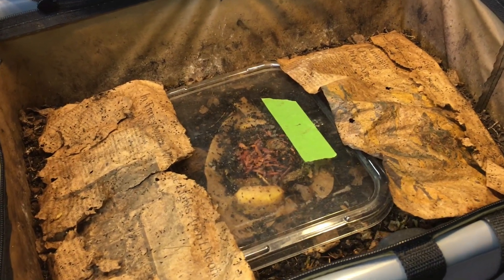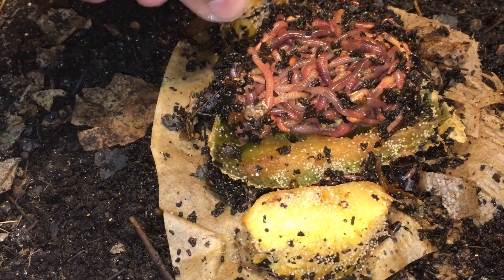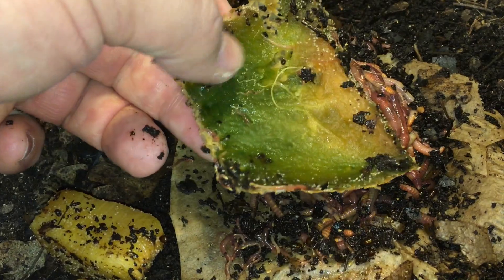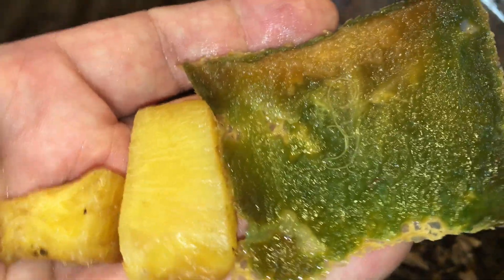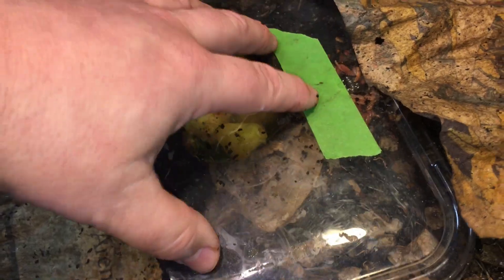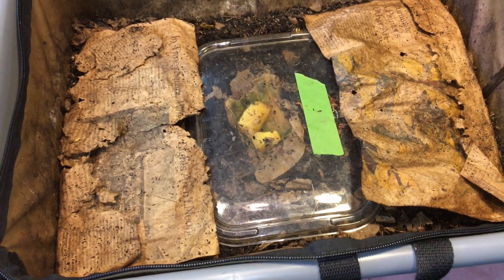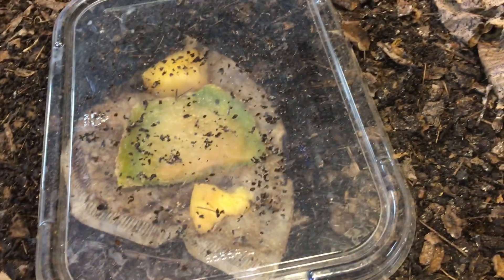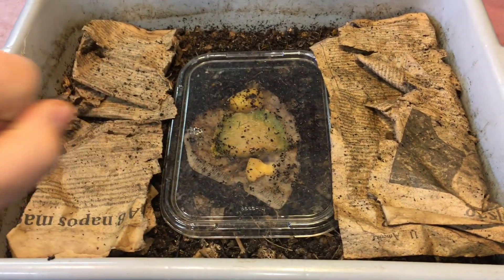Worm bin mite infestation saga's 5th day of baiting - vermicomposting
In one of the affected systems there appear to be signs that - perhaps - the number of mites is less than what was seen in previous check-ins. In addition, the pineapple bait is also now drawing mite activity as effectively as the pineapple. Once again, as done in previous check-ins, the bait is rinsed clean of mites & returned to the bins to continue

DIATOMACEOUS EARTH:
5 lb bag food grade with duster
4 lb bag

SEE-THROUGH COMPOST CONTAINERS:
3 chamber acrylic; includes 3 thermometers

00:00  |  Check on older system
05:59  |  Check on younger system